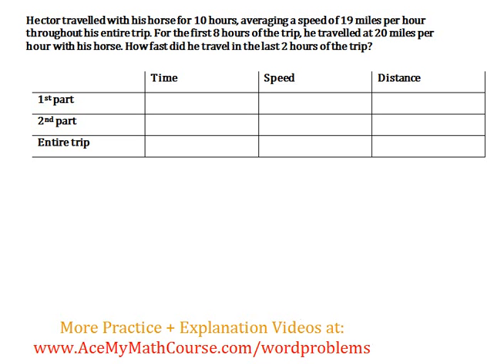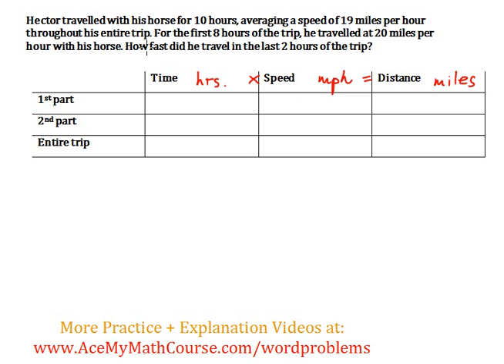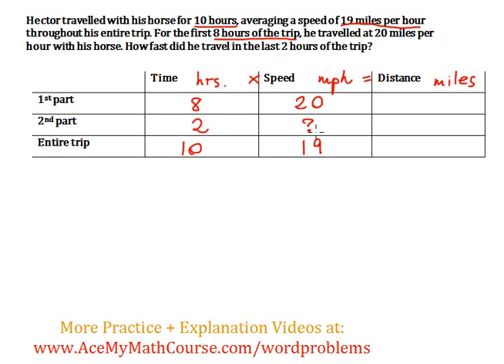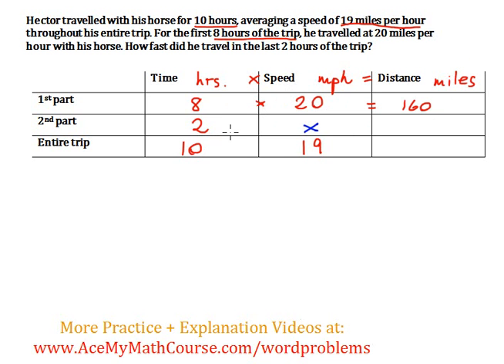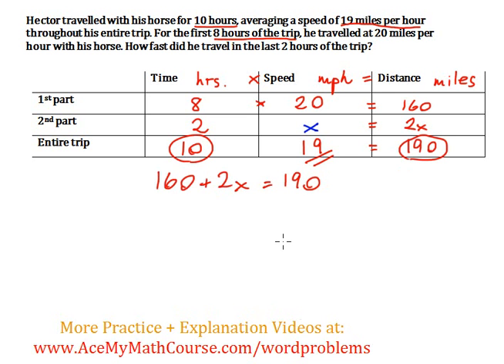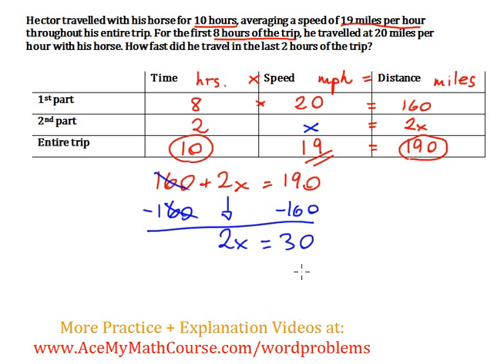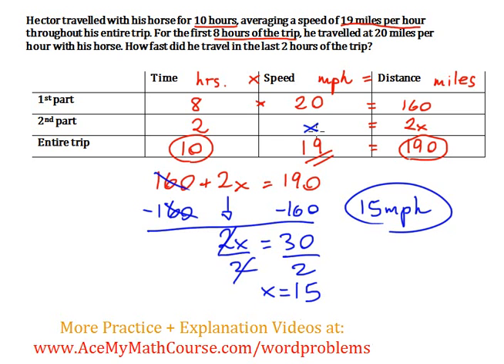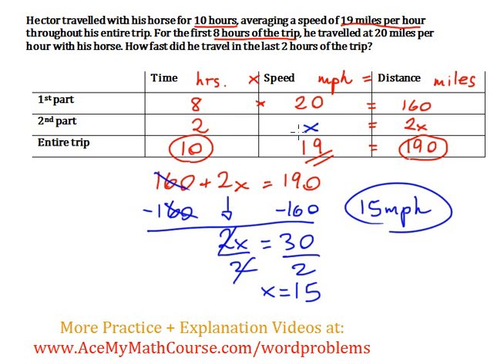Motion Word Problem - Speed Question #2